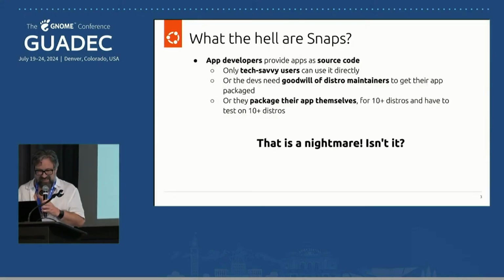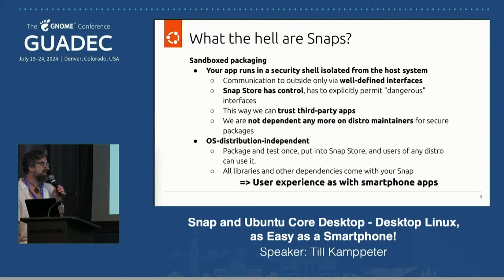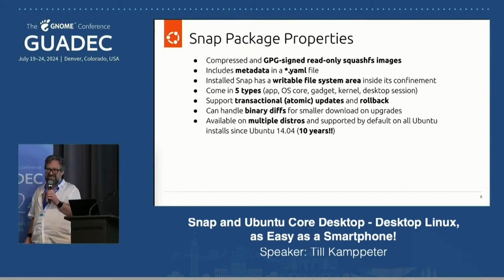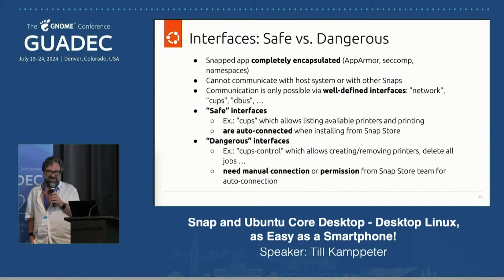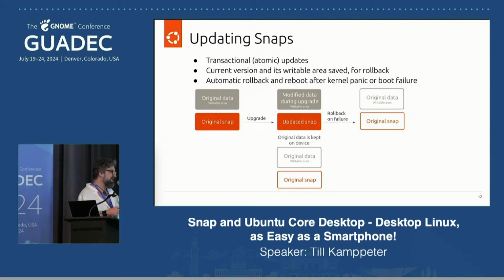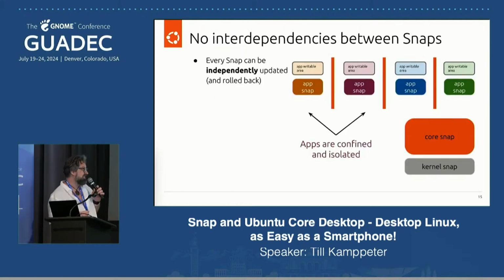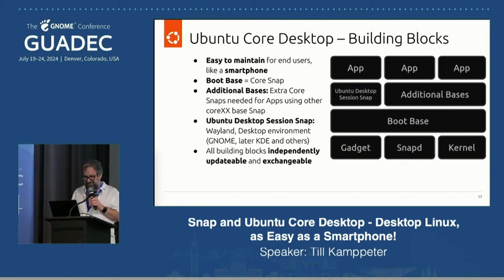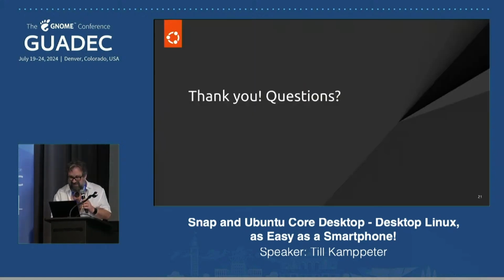GUADEC 2024 Snap and Ubuntu Core Desktop - Desktop Linux, as easy as a smartphone!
Till Kamppeter presents this GUADEC 2024 Day 1, Track 1 talk.

Immutable Linux distributions are talked about a lot. Ease of use and security by the operating system itself and also the applications in read-only file systems and isolated from each other, this an idea coming from smartphone operating systems.

Well before the immutable hype, a decade ago, Canonical, having given up on the smartphone operating system Ubuntu Touch, based on their experience with Touch, they created the immutable system Ubuntu Core, and Snap as packaging system for apps and components.

Later on, they established Snap as universal, distribution-independent packaging system for classic Linux distributions and the Snap Store started offering all kinds of applications, including desktop applications.

Out of that arose Canonical's approach of an immutable desktop distro, Ubuntu Core, with a desktop environment Snap added, Ubuntu Core Desktop.

This talk is covers how all this works.